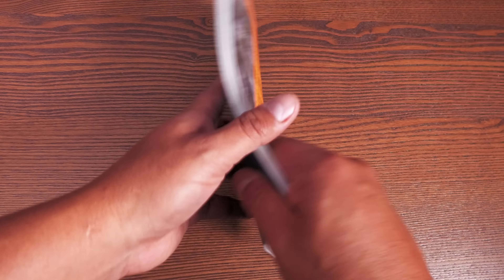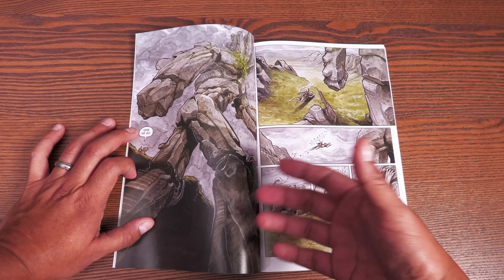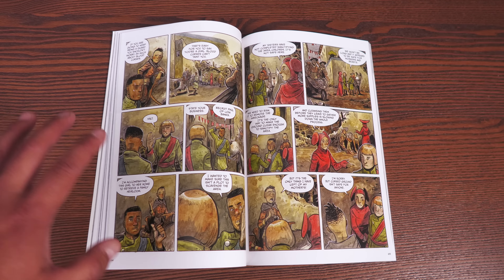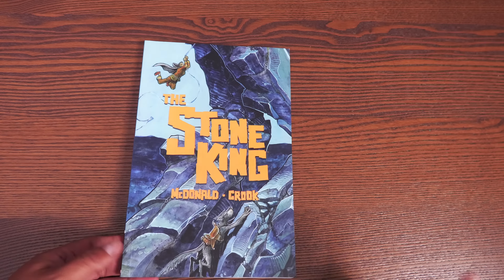New Dark Horse Books Overview | Scarlet Book One | Winds of Numa Sera Volume 1 | The Stone King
Today I have the privilege of giving you and in depth overview of the following collected editions from  from Dark Horse

00:00  -  Start
01:01 -  The Stone King
04:26  -  Motherbridge: Seeds of Change
07:30  -  In The Flood
11:08  -  Pearl Vol. 1 & Pearl Vol. 2
15 :00  -  Joyama Volume 1
19:07  -  SPINES
19:41  -  Scarlet Book One
24:27  -  Winds of Numa Sera Volume 1
30:04  -  The Art of Trover Saves the Universe Hardcover
32:28  -  Dappled Daydreams: The Art of Camilla d'Errico Hardcover